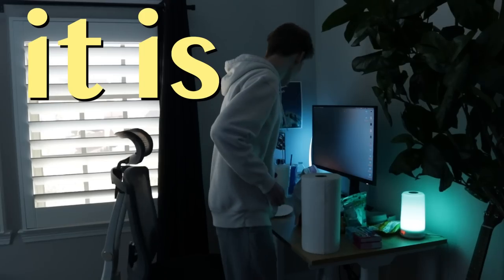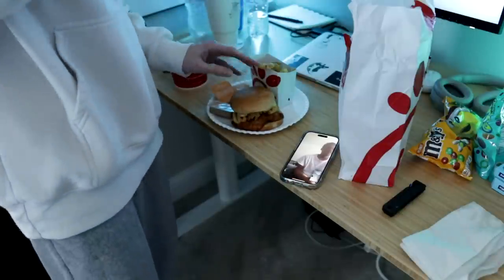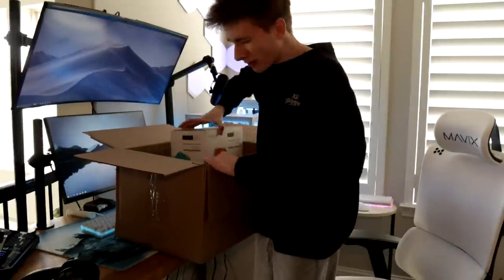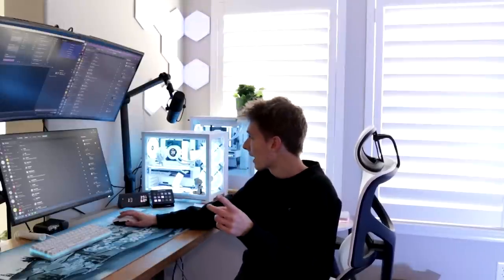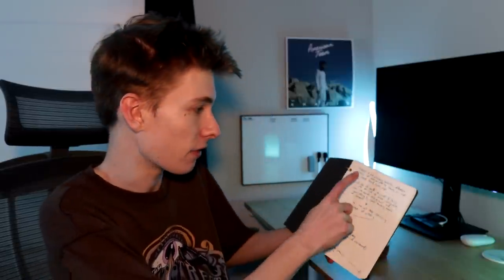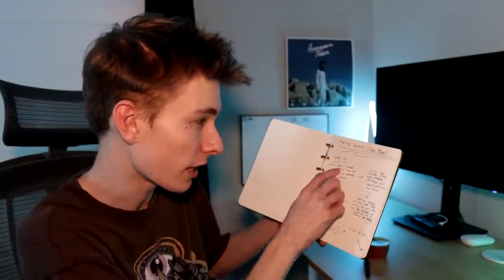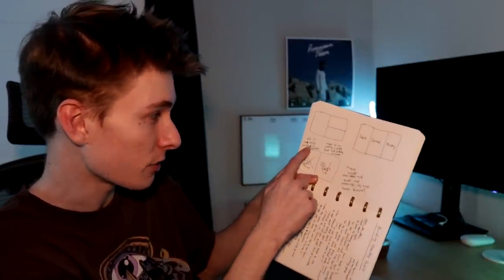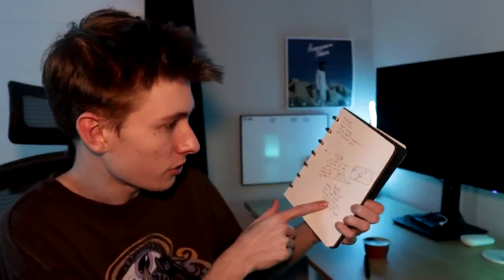A Calm Vlog: Cleaning, Packages, & YouTube Tips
Today's day 4 of vlogmas, and we're taking a bit of a reset day. Cleaning, unboxing some new packages, sharing some YouTube tips, and more! Enjoy :)
Sub count at the time I'm posting this video: 90.5k
Other platforms!
FAQ-

I'm 18 years old! Currently a senior in public high school (grade 12)

I live in Texas, USA (near the Dallas area)

Do you live alone?
I live with my parents right now, but I plan on moving out after I graduate high school!